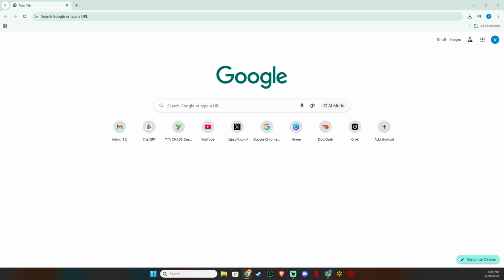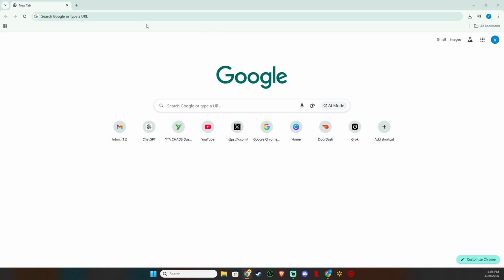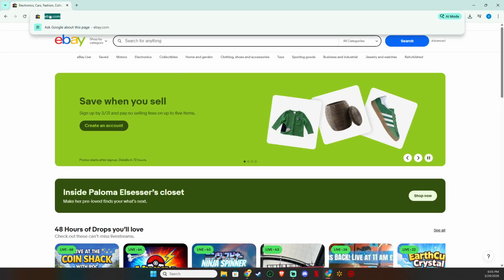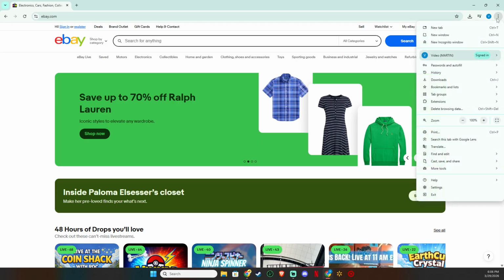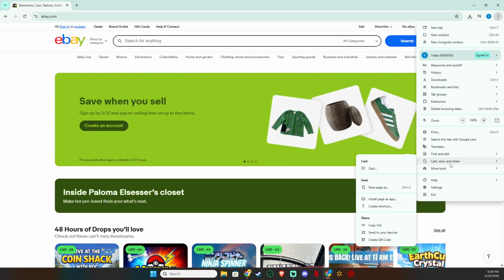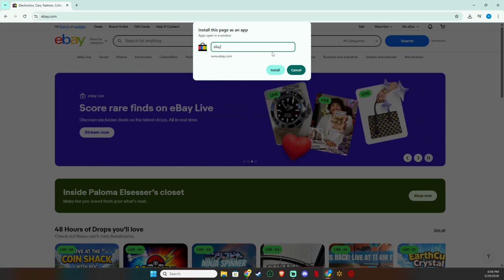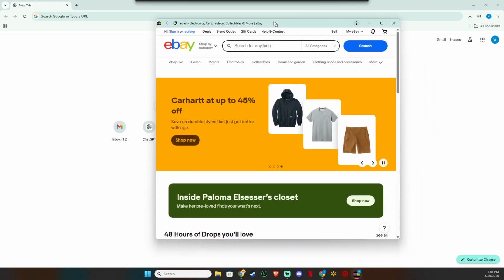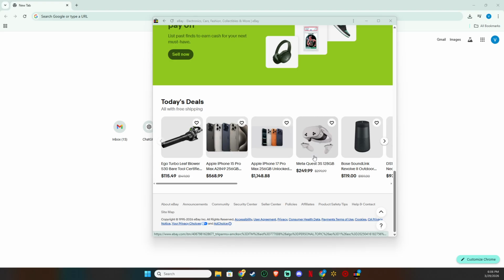How to Download Ebay App [2026 Full Guide]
How to Download eBay App

In this video, we show you exactly how to download the eBay app to access a global marketplace for buying and selling almost anything. We navigate the primary digital distribution channels for mobile ecosystems to ensure the application is correctly added to your hardware for immediate browsing.

Mastering the setup of this e-commerce platform allows users to leverage real-time auction alerts, AI-powered listing tools, and secure payment synchronization. We focus on the importance of maintaining an updated system environment to ensure compatibility with the latest security protocols and to enable advanced features like image-based searching and comprehensive order tracking.

Technical Specs:
Software: eBay; Feature: Mobile Application & Installation.